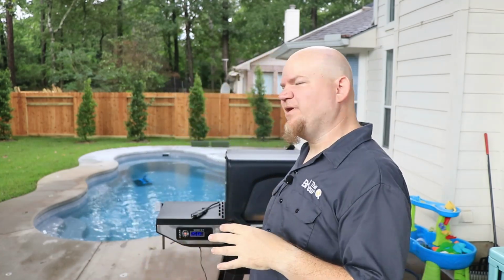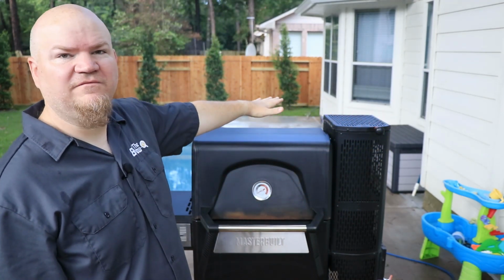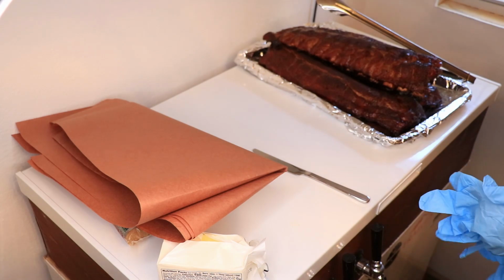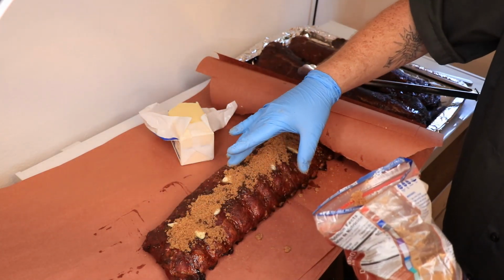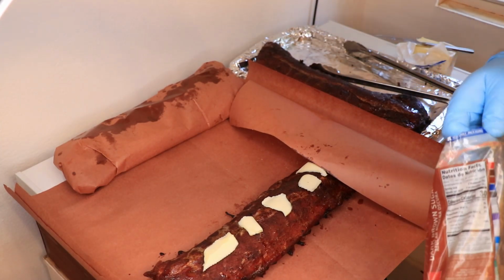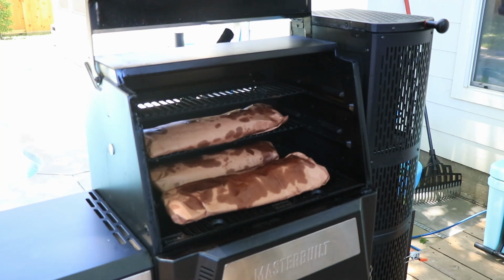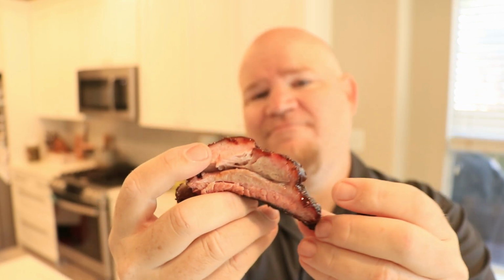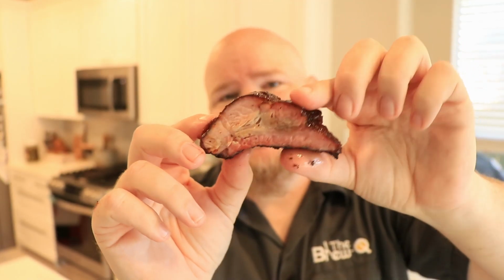Masterbuilt Gravity 560 Baby Back Ribs!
Soooo its about time I did some baby back ribs on this new gravity smoker of mine.  All I can say is that these ribs came out fantastic and probably some of the best I've made in quite some time.  Hope you enjoy the video!  Cheers!